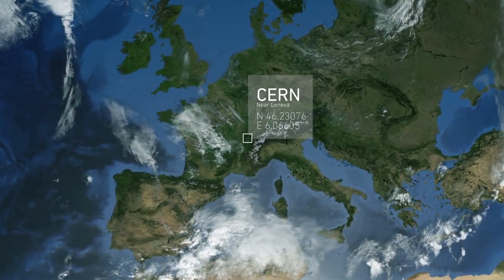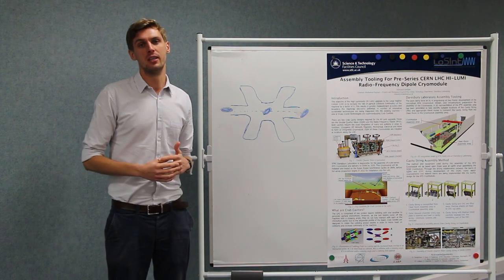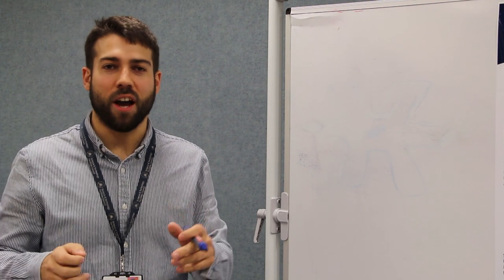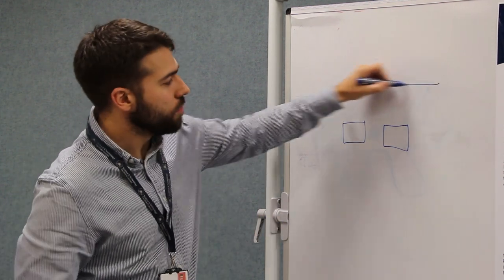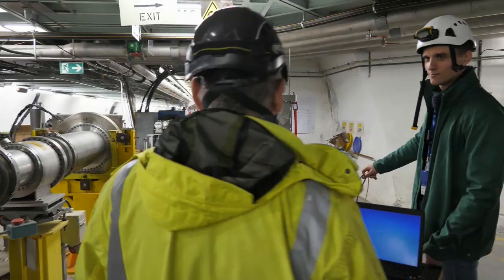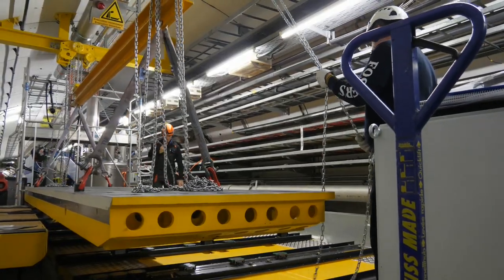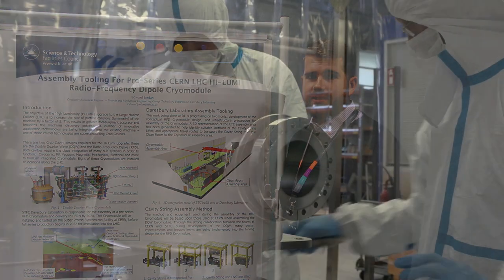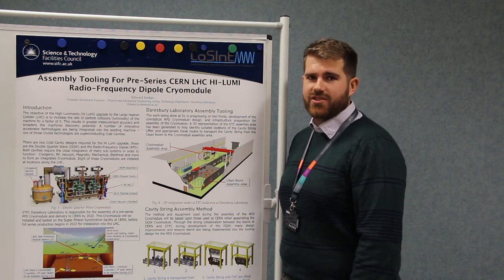Crab cavities – pinching protons in the Large Hadron Collider (LHC)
Experts at STFC's Daresbury Laboratory are contributing to a major upgrade of the Large Hadron Collider at CERN. Find out how in this video.